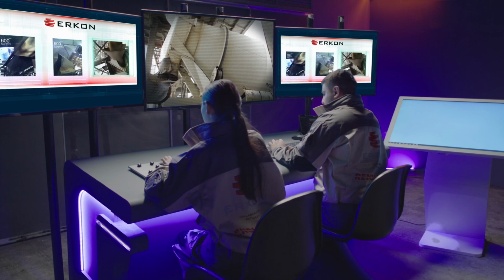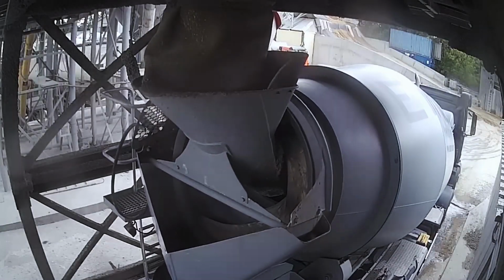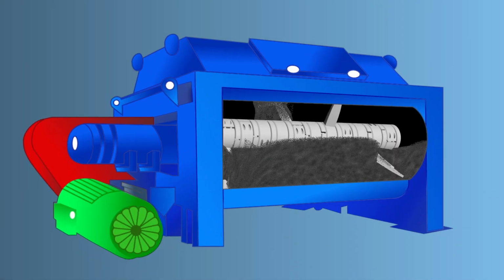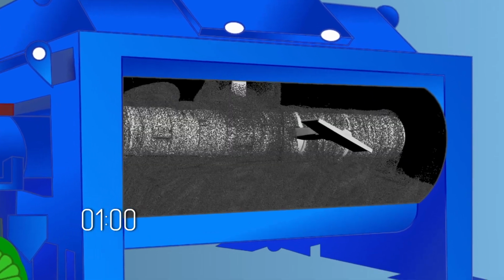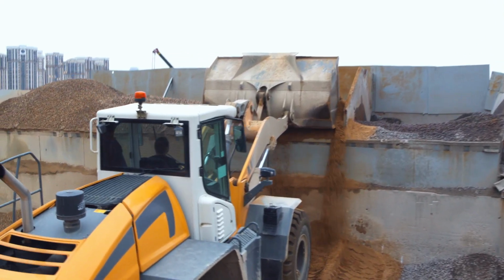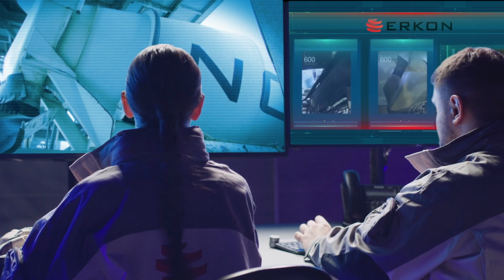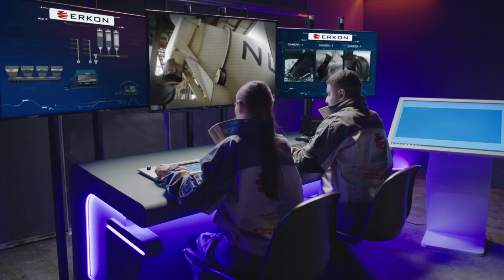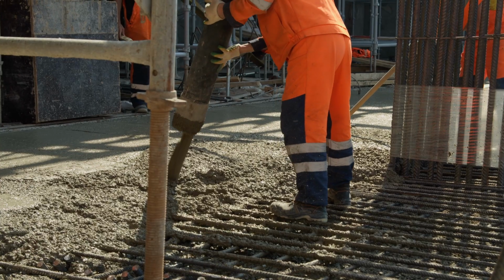How it is made: concrete